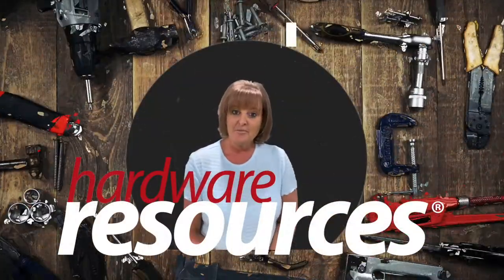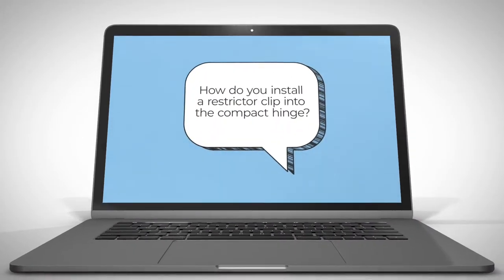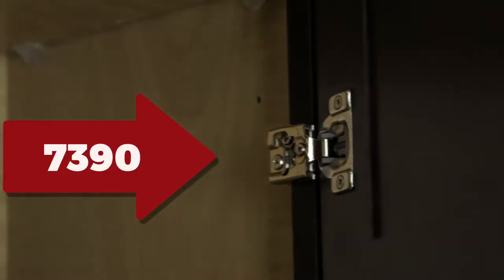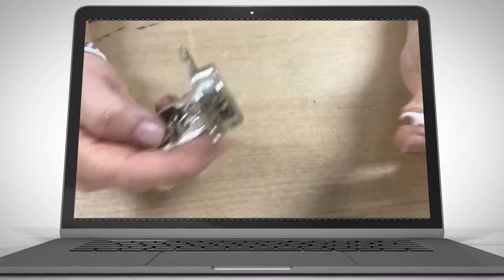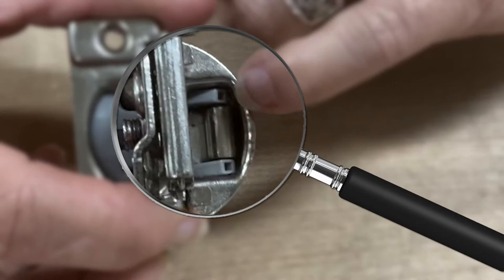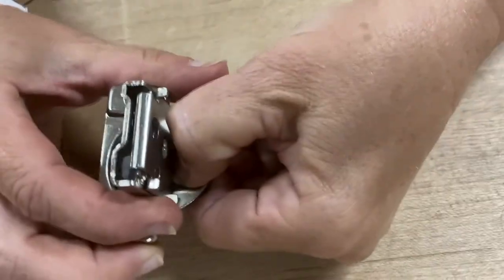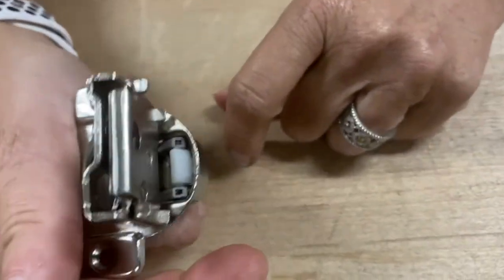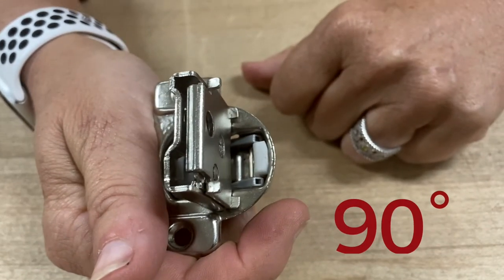How to Install a Restrictor Clip for Compact Cabinet Door Hinges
Need to reduce the opening degree of a cabinet door that has compact hinges? This quick video shows how to install a restrictor clip onto the hinge. The 7390.RC restrictor clip is used to reduce the door opening to 90 degrees.  This is helpful when you have cabinets that meet at a corner or next to an appliance to reduce how far the cabinet door opens to prevent it from hitting the adjacent cabinet or appliance.  This video shows how easy it is to install with a simple, press-in application.